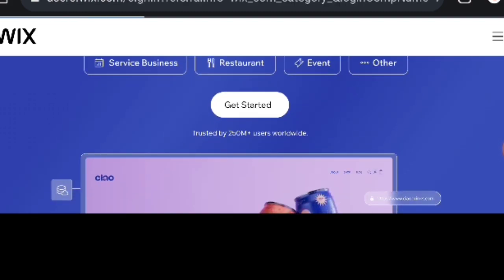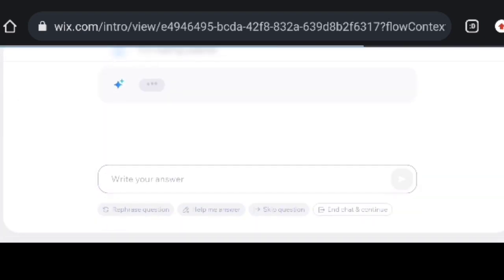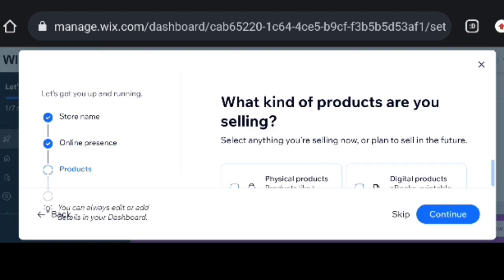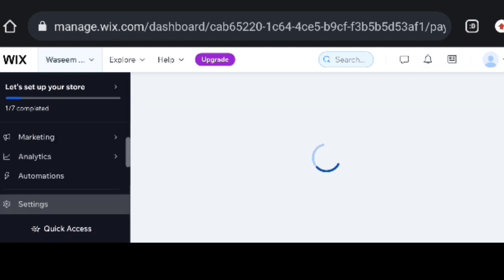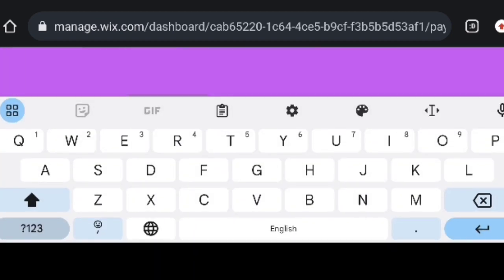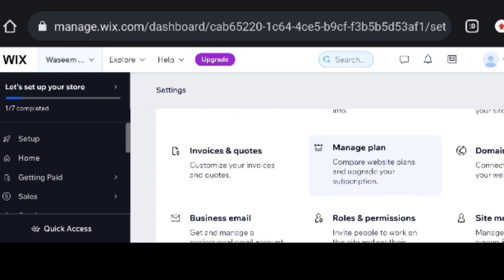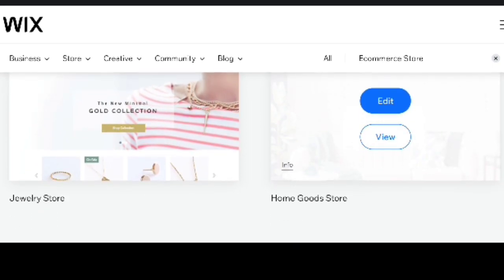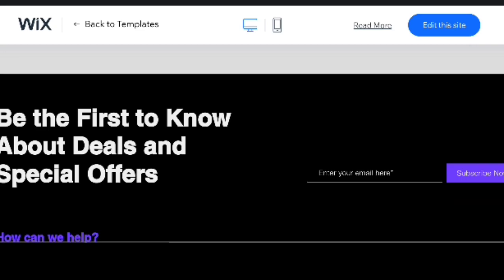Build a wix website for FREE in 10 minutes! (2024 update) WIX Tutorial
in this video I'm going to teach how to build a wix website in 10 minutes for free

this is the first video and total playlist will be uploaded soon complete tutorial on WIX website

all content in this video is onwer of this chennal and we are teaching WIX website tutorial how to create a wix website and earn online money.

you can create online store on WIX website